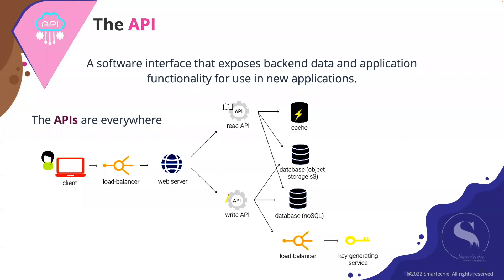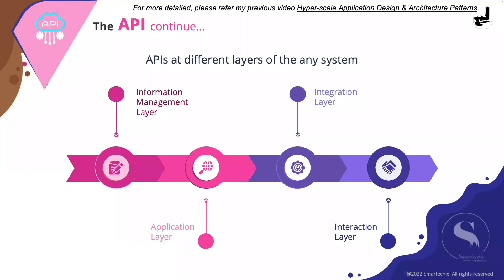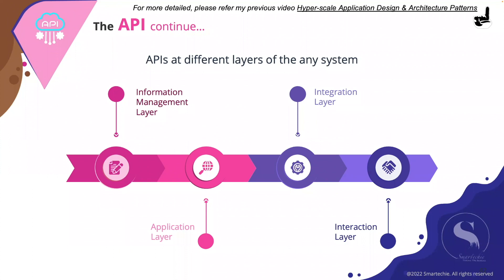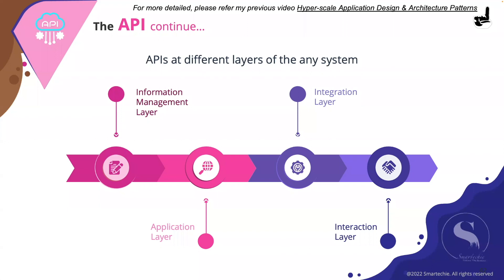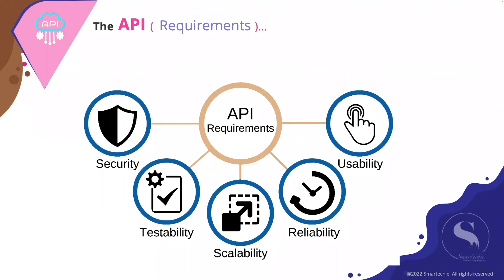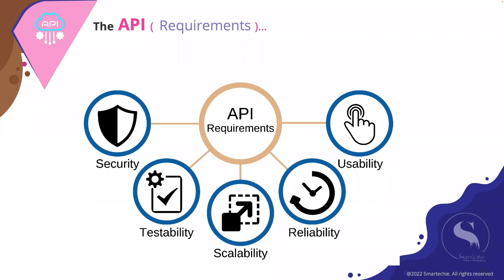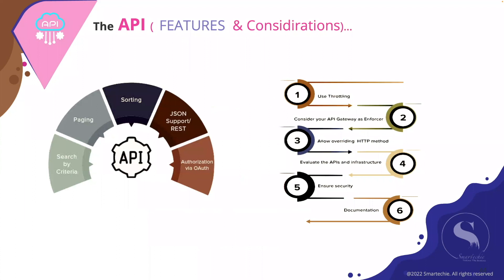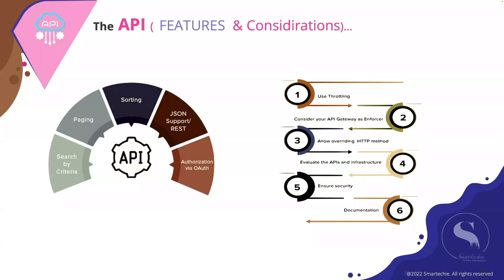API | What is the API in System Design ? | Crack the System Design Interview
API stands for Application Programming Interface. In the context of APIs, the word Application refers to any software with a distinct function. Interface can be thought of as a contract of service between two applications. This contract defines how the two communicate with each other using requests and responses.

This video help one to succeed in any system design interview process.

These are the concepts of any system design that the top tire companies or any product base companies are looking for.

1. Load Balancer
2. Cache
3. Storage
4. API
5. Message Queue
6. Security

Grokking the System Design Interview